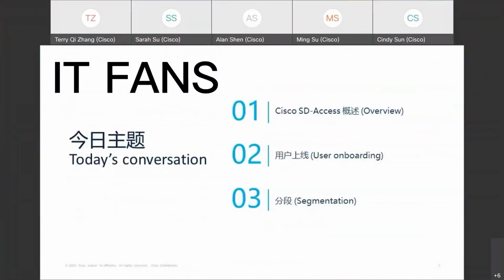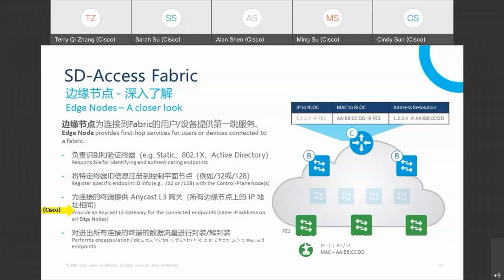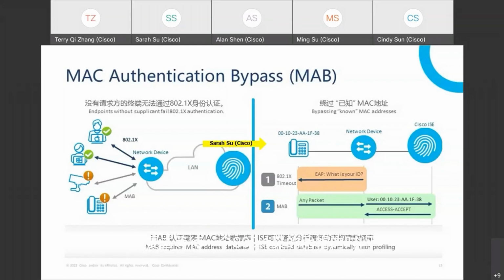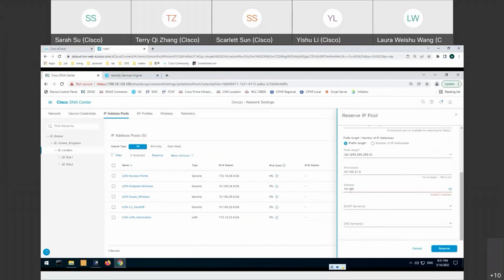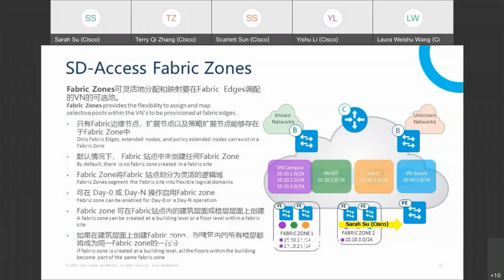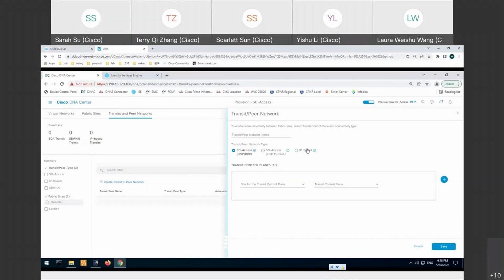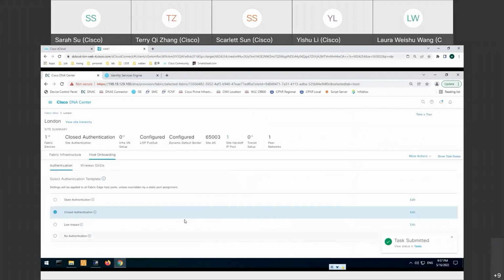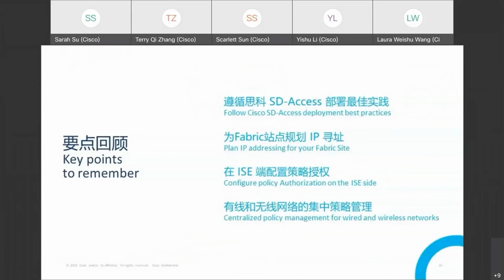Overcome Challenges: CCIE EI Lab V1.1 SD-Access Deployment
Welcome to our ultimate guide about the CCIE EI Lab v1.1, going deep into SD-Access Deployments in 2024! In this video we will go through the key components of Cisco’s Software Defined Access architecture and equip you with knowledge and skills required to ace your CCIE Exams as well as real world deployments.

An Overview of SD-Access Framework and its significance in modern networking

Step by Step deployment strategies for SD-Access in your lab environment

Key configurations along with troubleshooting tips for successful deployment

Best Practices and common pitfalls to avoid during your implementation of SD-Access

This video is meant for candidates who are preparing for their CCIE or any other networking professional who wants to improve their skillset. We hope that you find this information useful!